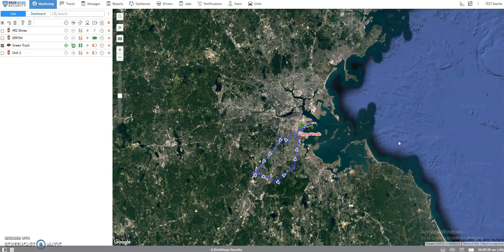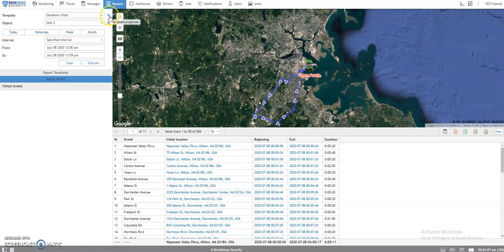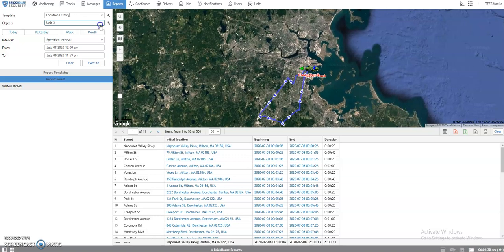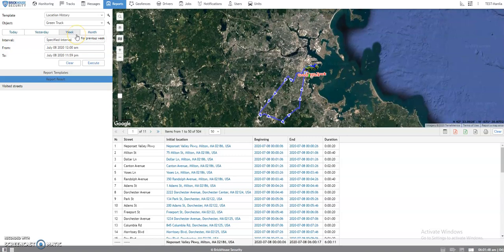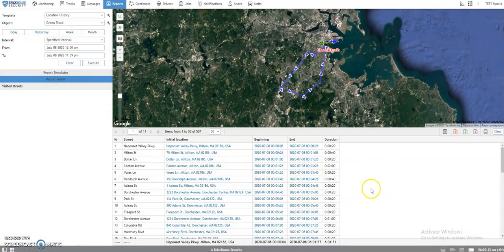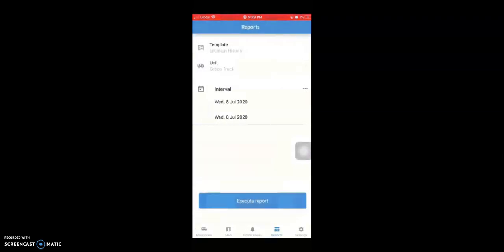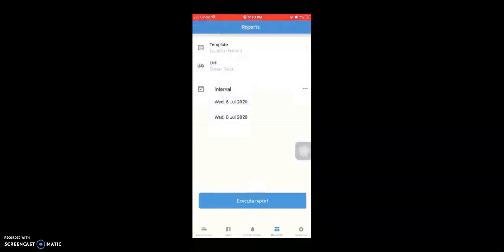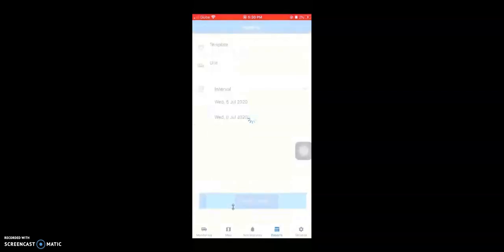How to generate Reports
How to generate reports using the BrickHouse Locate GPS web platform and app